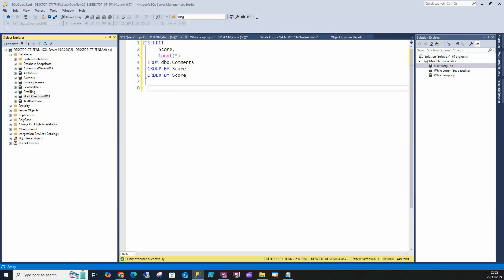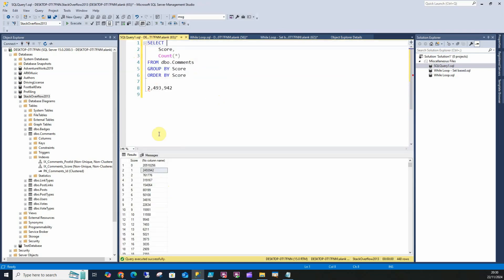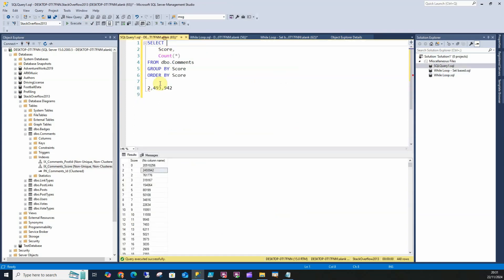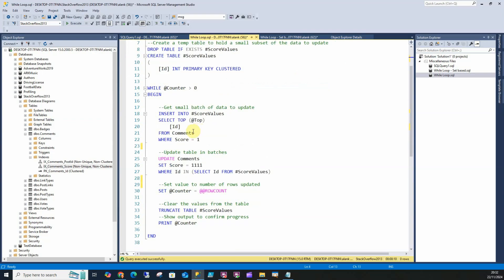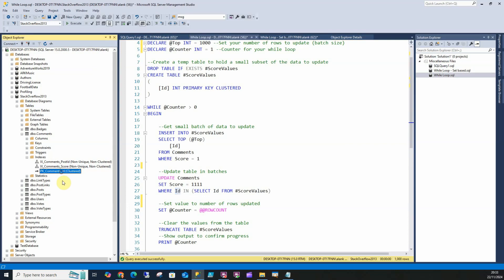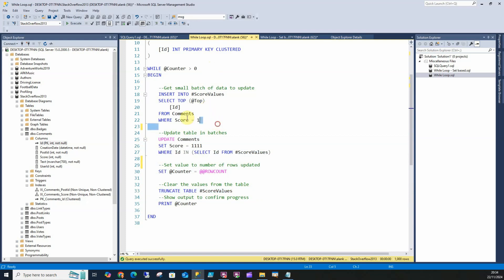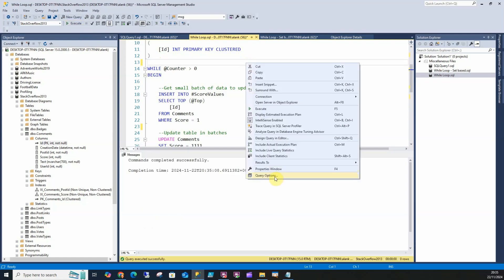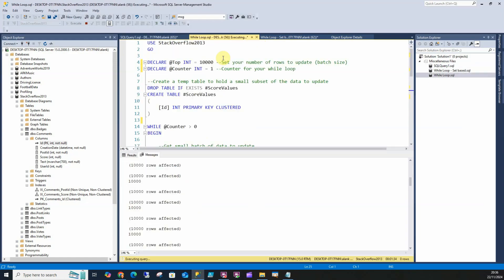SQL While Loops Made Easy! | When you to use a While Loop and when Not To! | SQL Server Tutorial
Here we explain how and when to use While Loops in SQL Server and why they are sometimes beneficial over your standard Set Based Logic

Set Based Logic

Set based logic effectively takes a set of data and attempts to update it, the problem with that is if the set of data is huge then this is going to use a lot of server resource such as memory, threads etc. It will also put a lock on the table preventing other users from accessing the data - this can be very problematic.

Set based logic has it's place, and if anything SQL Server is designed around set based logic but there is a fine line between efficiency and poor performance.

When we have a huge number of rows to update then it's beneficial to take a small subset of those and update them in batches. Think of it as multiple loads of Set based logic.

This is where While Loops come in - or sometimes cursors.

While Loops

These are sometimes called Do While Loops, but essentially they take a small amount of the data and update, delete, alter it then go and do the next batch.

Your job is to code the loop to ensure it doesn't run continuously and to make sure it doesn't get the same number of rows more than once. it's pretty simple once you get the hang of it!

Content

00:00 Lesson overview
00:50 Set Based Logic
01:46 How to use a While Loop
06:00 Setting your counter for performance